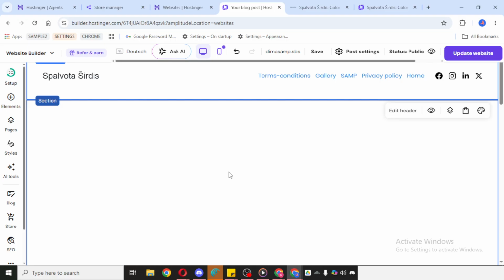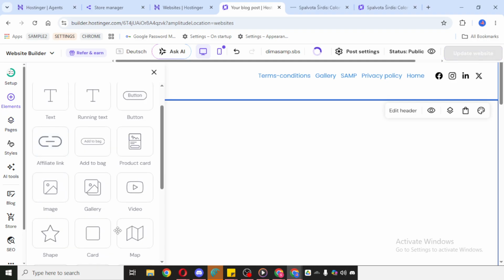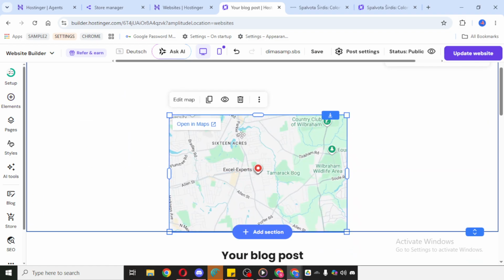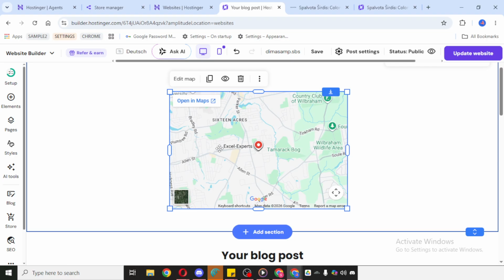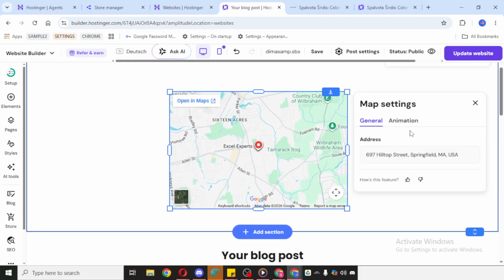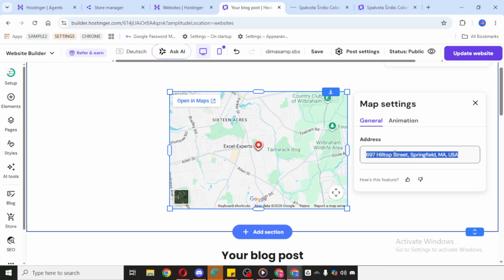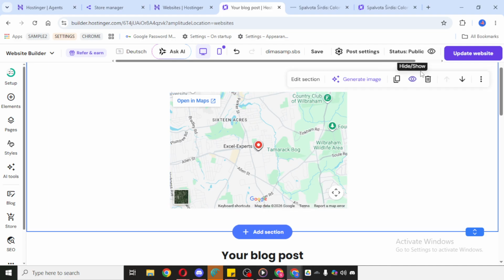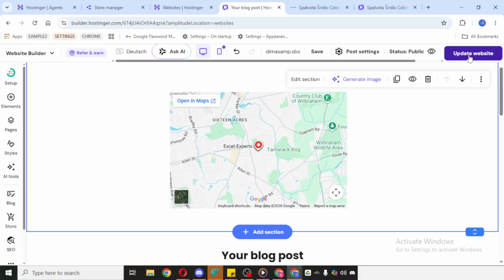How to Add a Google Map in Hostinger Website Builder (full guide 2026)